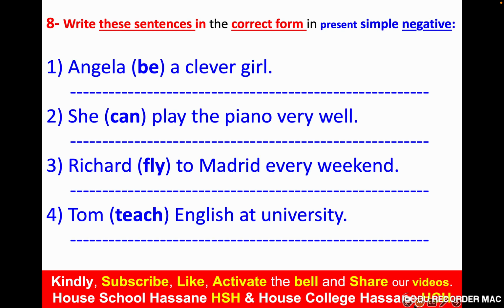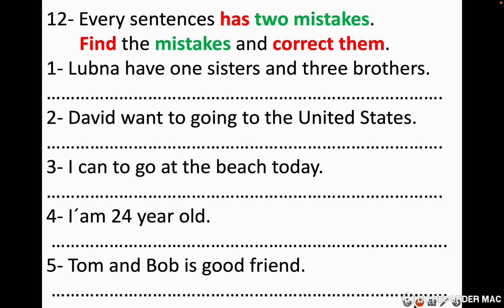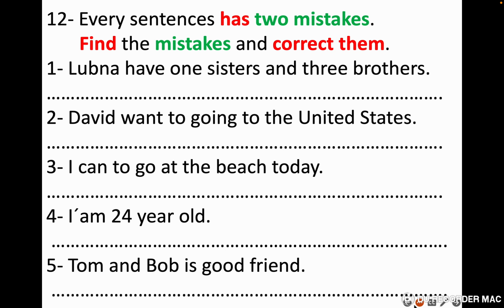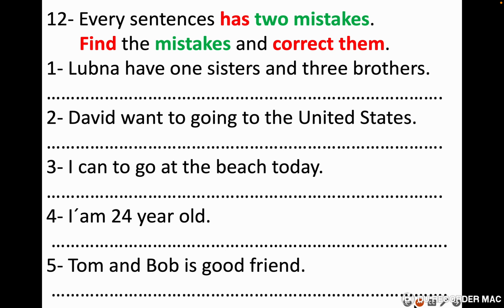Let´s Practice English Grammar 4 Present Simple 5 / Lesson 96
Our channel Needs your kind support.

Our channel does not receive the support it deserves from our viewers.

Are you going to lose something by supporting our efforts in the channel?

Our channel´s mission is to help you improve your English and take it to the next level.

To connect with our channel:
 Our channel name: English with Hassane 2

If you benefit from our channel and like to help us financially, as symbolic as possible, just click on the heart symbol with the dollar symbol inside it, which is located at the bottom of all the videos in the channel. May Allah reward you!!! Advantages of joining our channel: Communicating with subscribers via WhatsApp and email. A direct meeting with associates to discuss their problems in the English language. Courses requested by associates. Giving lessons (A1, A2, B1, B2). Responding to what the associates requested and the list is long. The English Language Teaching Program in Arabic Learn English Conversation An English course for beginners